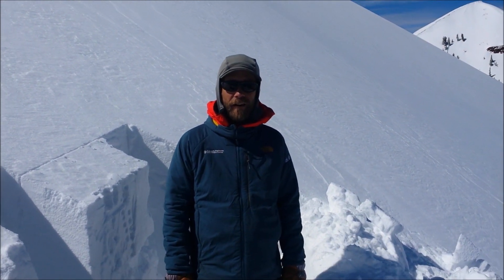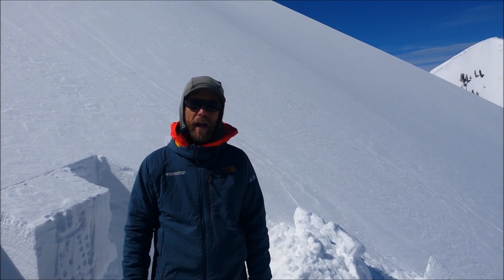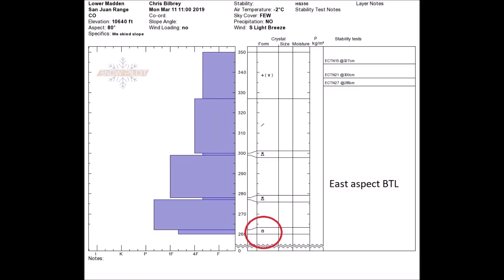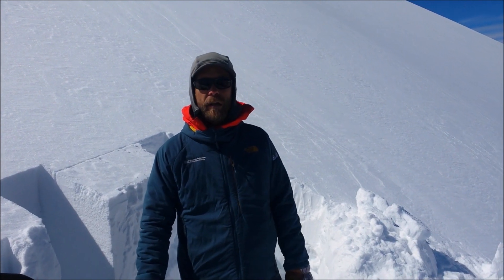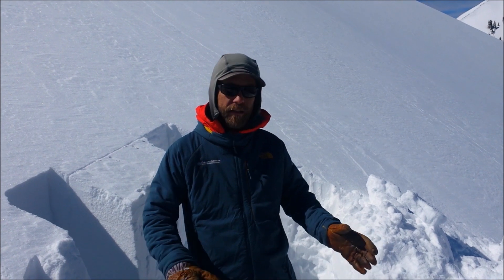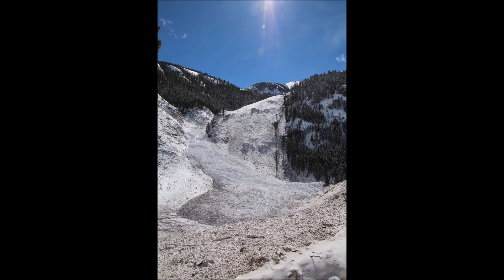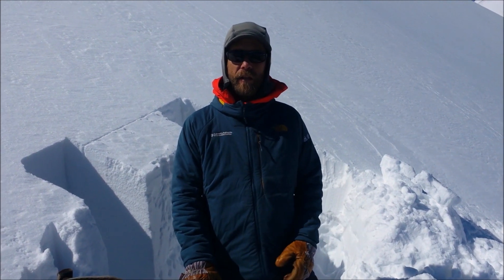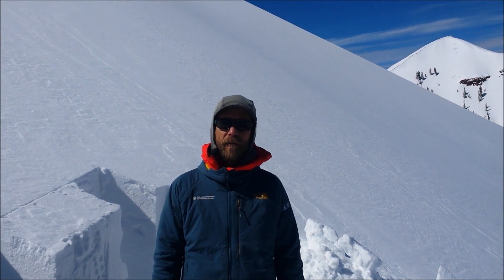Optimism Ahead But A Conservative Approach Still Best Option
CAIC Forecasters traveled in the South San Juan zone to evaluate the snowpack after a historic avalanche cycle - not only in the San Juan's but throughout the state. Despite a lack of obvious signs of instability, we still need to be diligent with our snowpack evaluations and terrain selection. Lots of snow and numerous large to very large avalanches observed warrants a step back until the snowpack has time to adjust to the recent load.